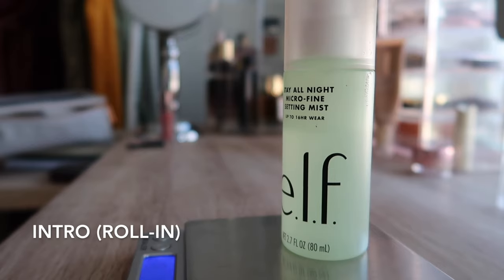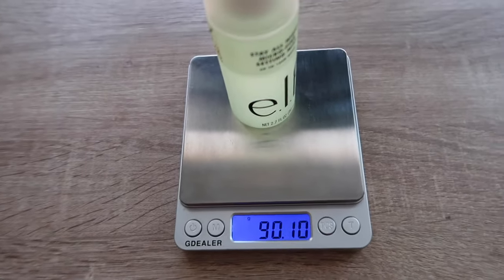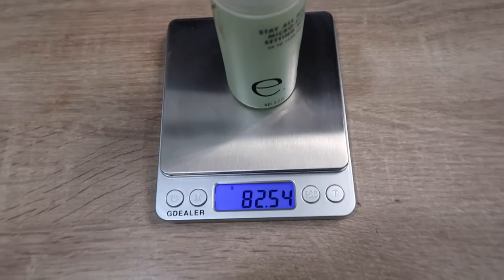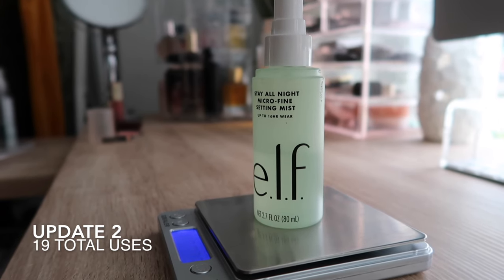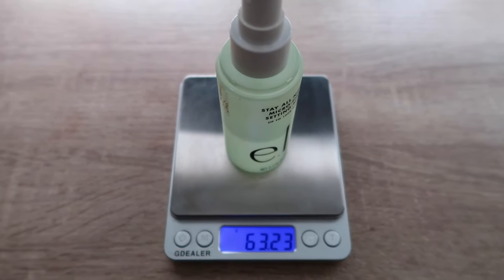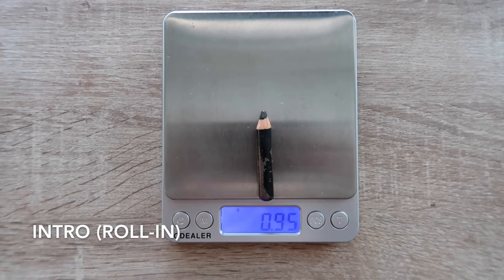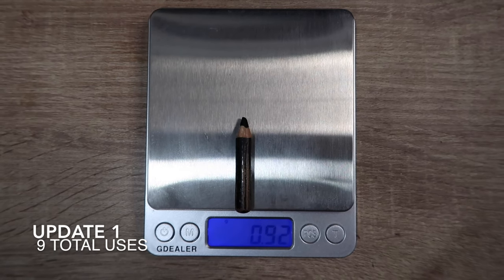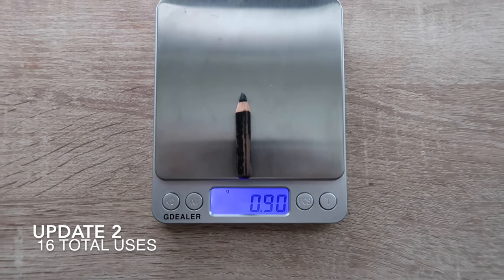PROJECT PAN 2024!! UPDATE TWO - March!